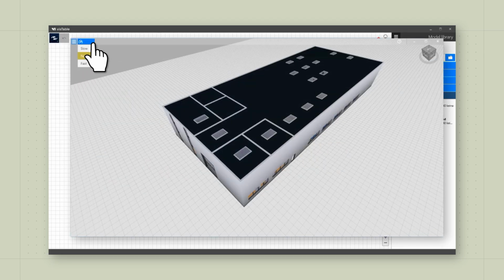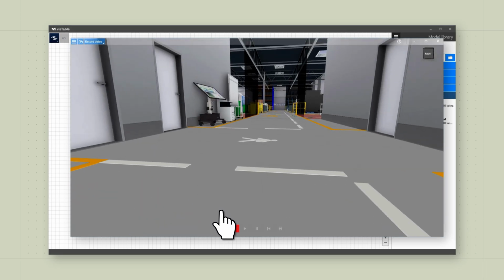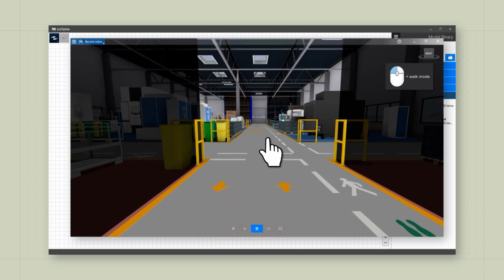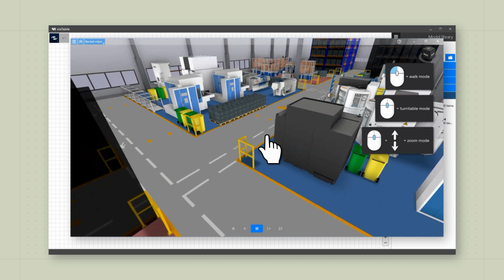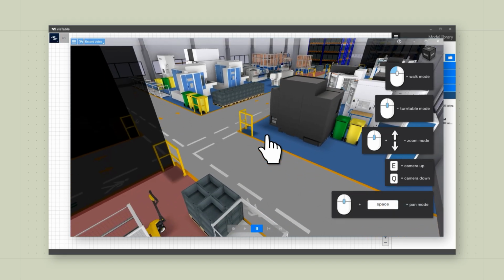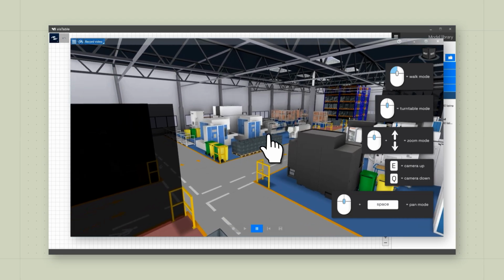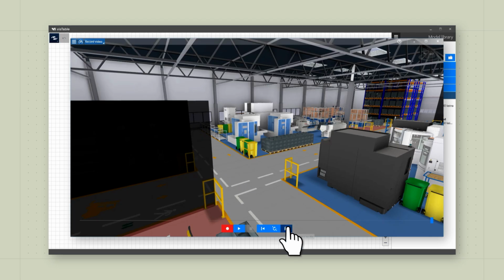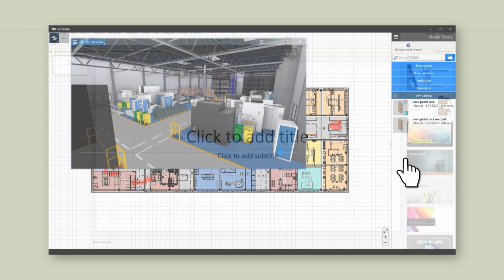visTable®: Record and Export 3D Videos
Present your factory planning with impact: Learn how to record 3D camera flythroughs in visTable®, export camera paths, and generate high-quality 3D videos for your plant presentations.

What you will learn in this video:
- How to set recording speed and navigate the camera smoothly through your 3D layout
- How to use mouse and hotkeys (E, Q, Space) to control camera height and panning
- How to export camera paths to reuse the exact movement for future planning stages
- How to render and save the final 3D video file for your presentation

Topics in this video:
- 3D video recording and camera paths in visTable®
- 3D layout presentation for factory planning
- Exporting camera positions and rendering video files
- 3D navigation and camera controls in plant design